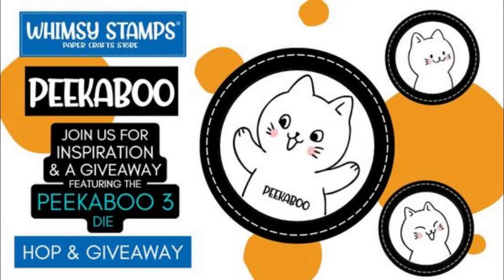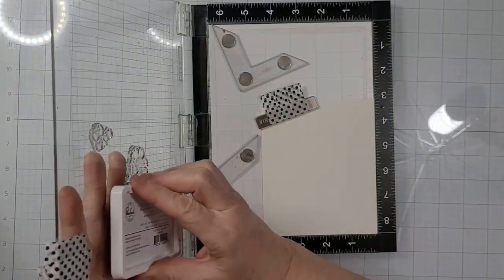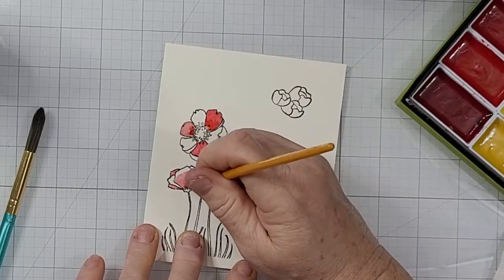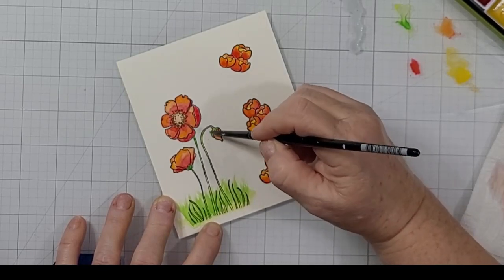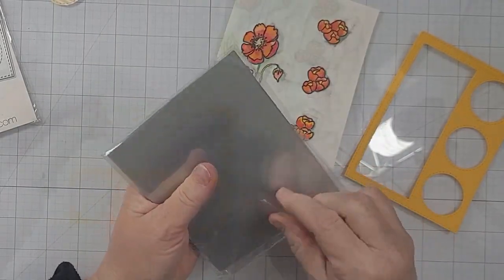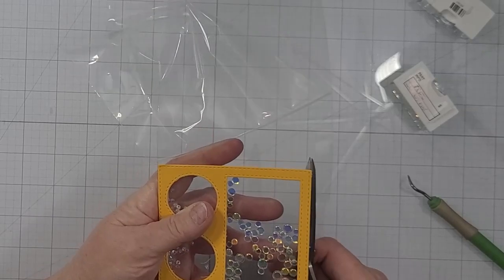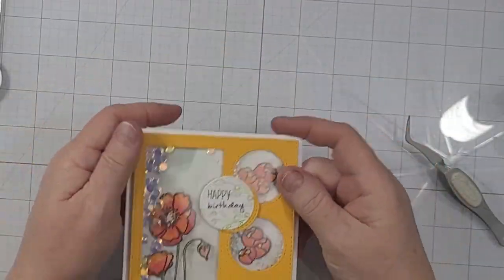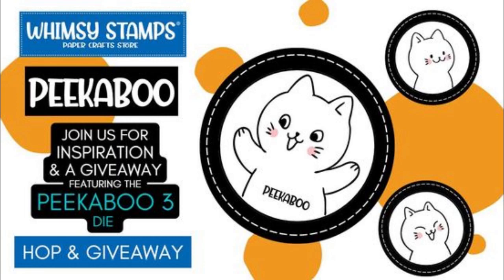Peekaboo 3 Die Hop and Giveaway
And the winner is...Joan Orloff

SUBJECT LINE: PEEKABOO

Hey y'all!  Welcome to my stop on the Whimsy Stamps Peekaboo Hop & Giveaway. Each stop in the hop is sharing a project featuring the Whimsy Stamps PEEKABOO 3 DIE plus a few other products that we'll each cover in our videos. We will announce THE winner ON EACH participating channel.

*This contest ends on MONDAY, FEBRUARY 27TH, 2023, at 11:59 pm ET. We will announce a winner on Wednesday, MARCH 1ST , 2023, We will announce the winner ON EACH participating channel in the desription box for the hop video, so be sure to check back!
*The winner is chosen randomly via a YouTube Random Comment picker from qualifying COMMENTS AND SUBSRIBERS left during the Whimsy Stamps PEEKABOO Hop + Giveaway beginning FRIDAY, FEBRUARY 24TH, 2023, and ending on Monday, FEBRUARY 27THTH, 2023, at 11:59 pm ET.
Product list:
Whimsy Store

Gemini Jr.